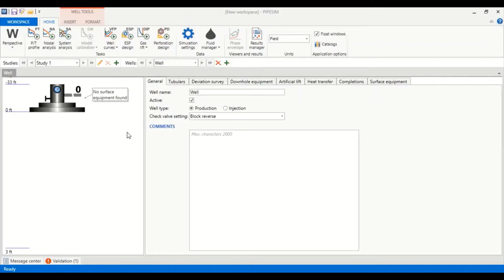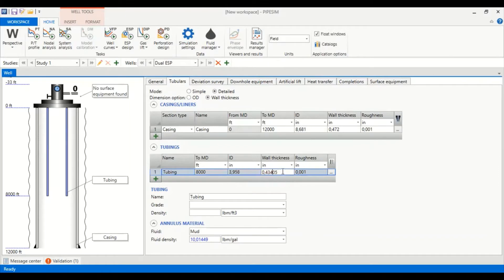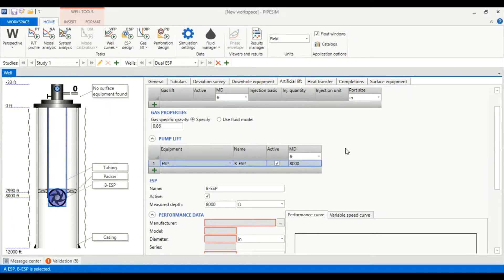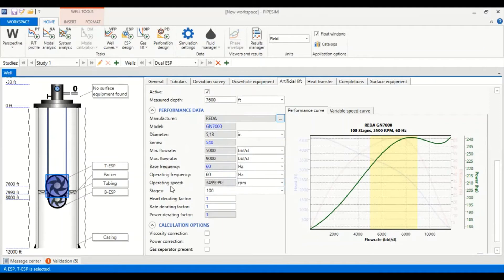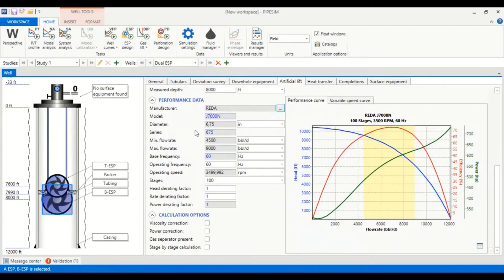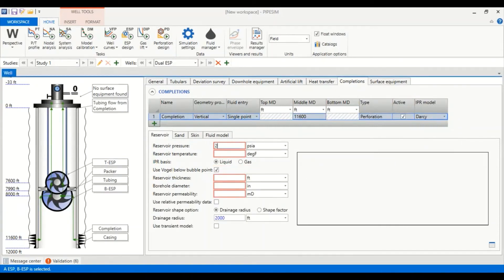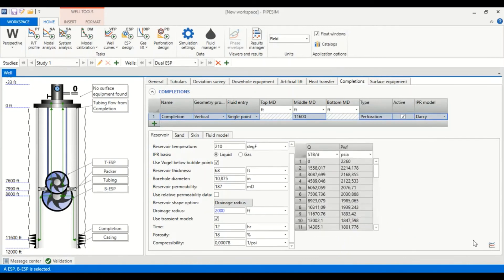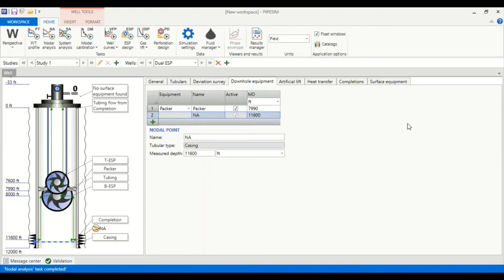Pipesim 29: ESP Combo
ESP Combo in Pipesim